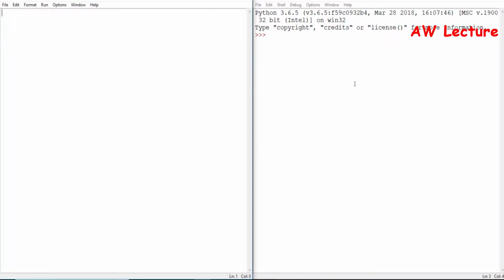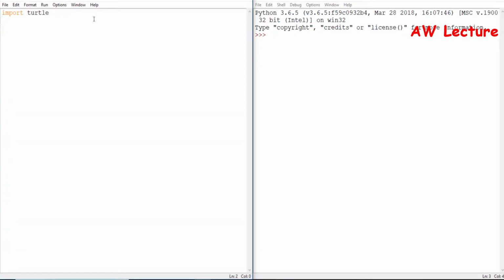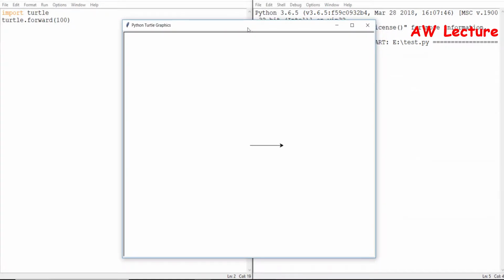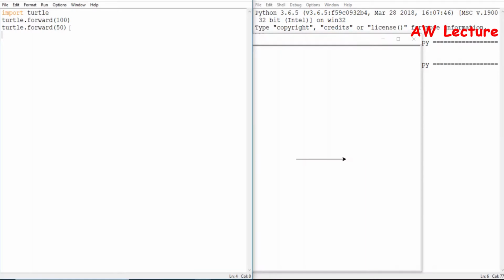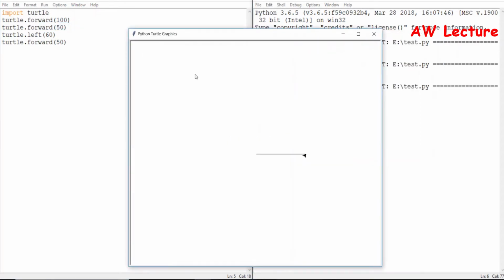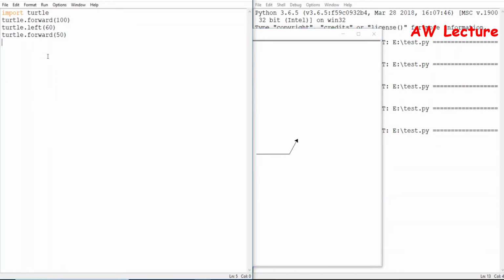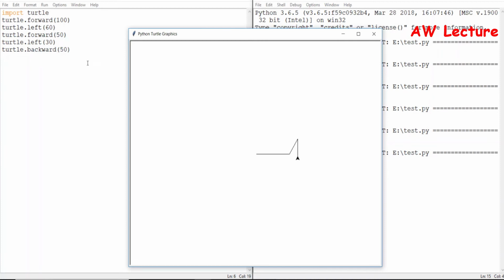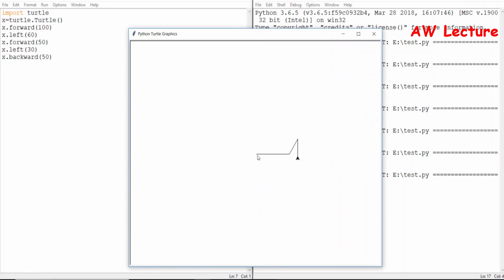Introduction to Graphics In Python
AW Programming and Lectures
In this video lecture we will cover Graphics in Python